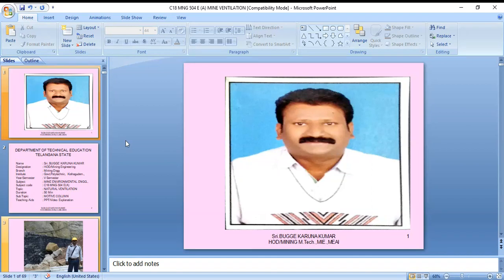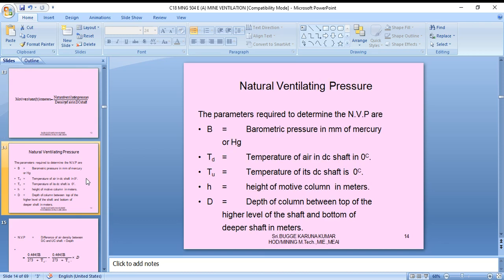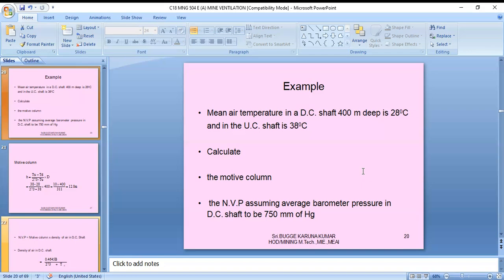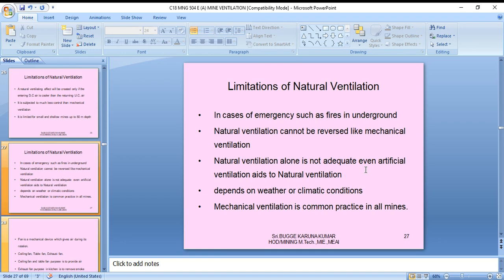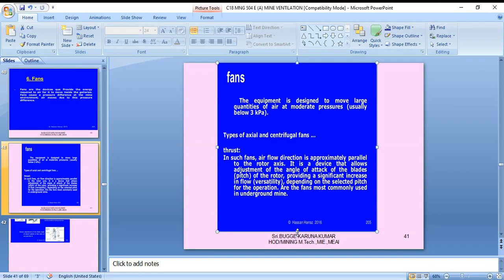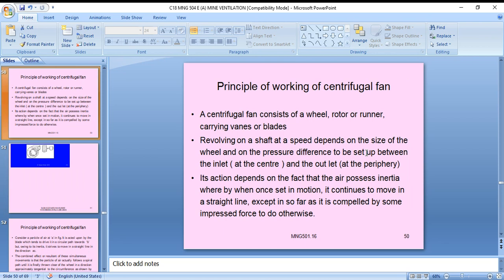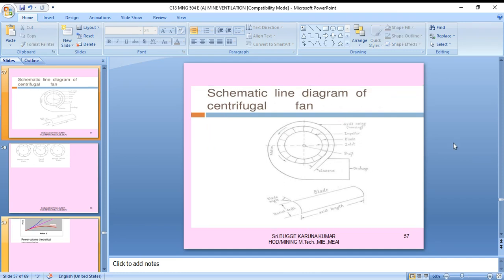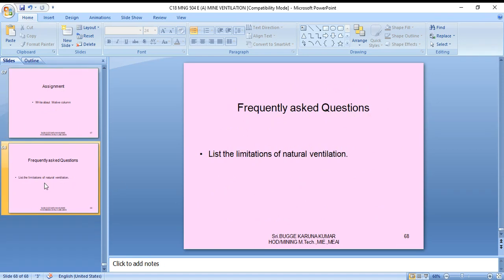Mine Ventilation Motive column fans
motive column and fans